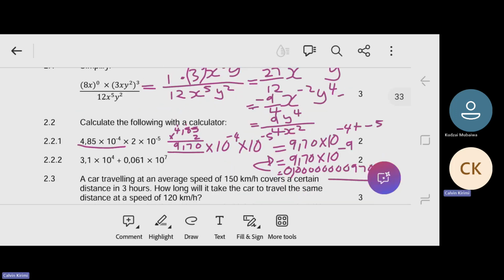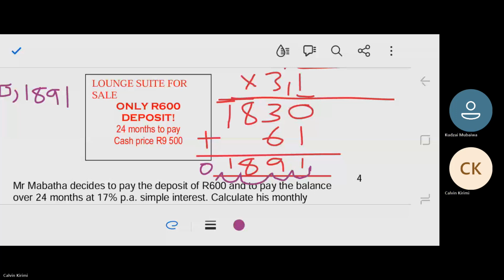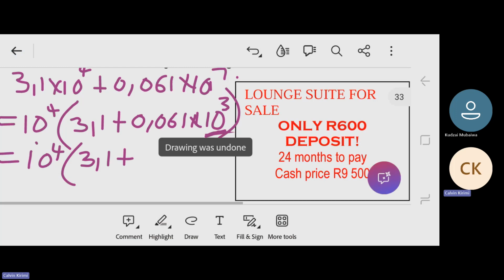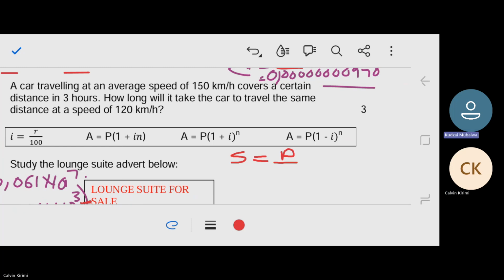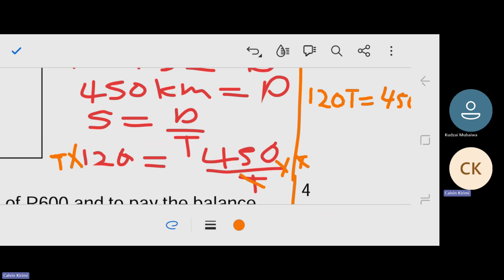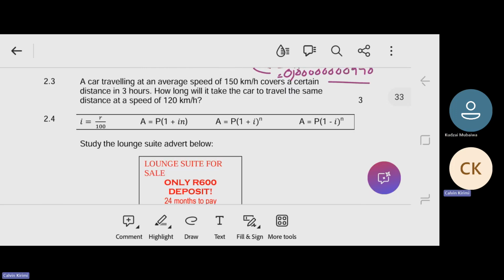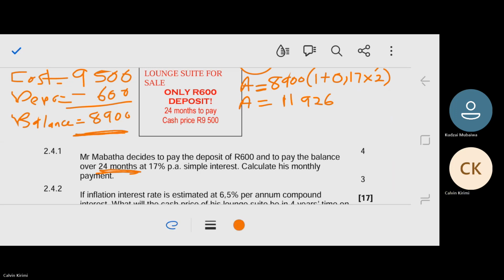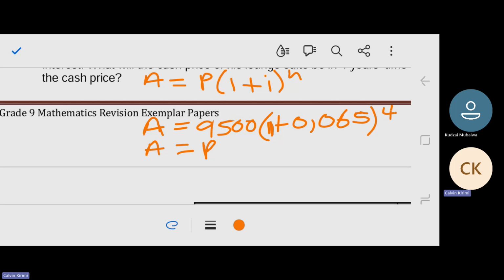Grade 9 maths p1 revision. 6th